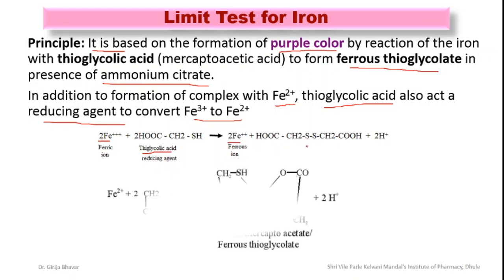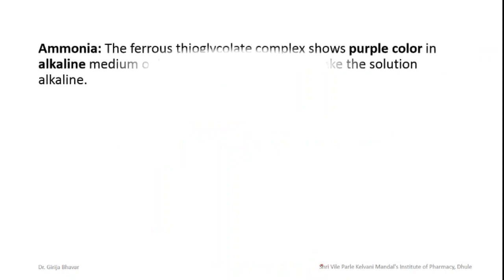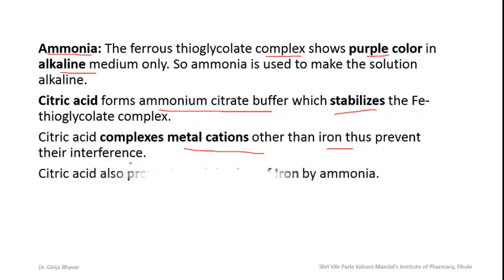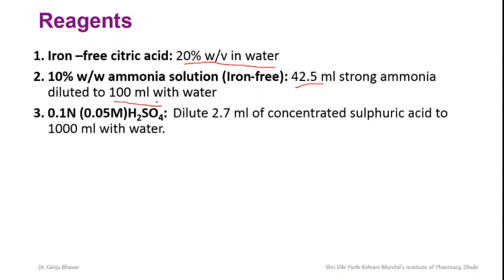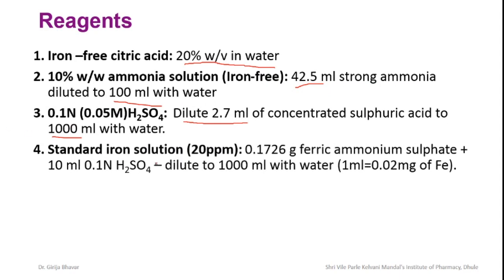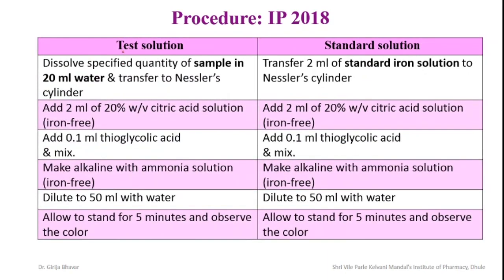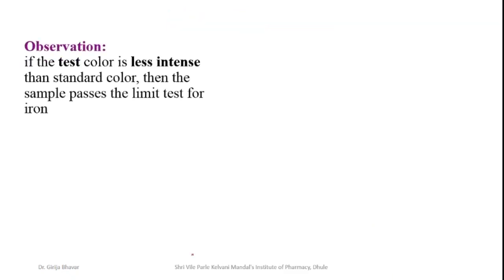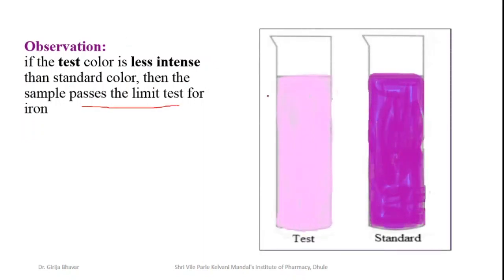Limit Test for Iron